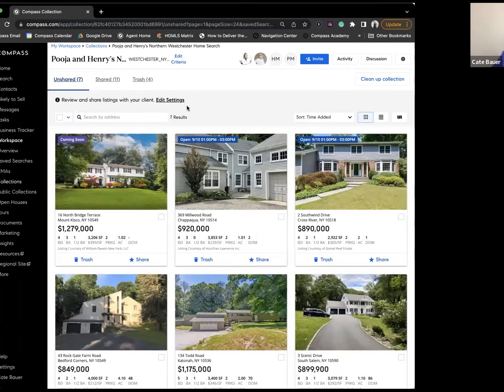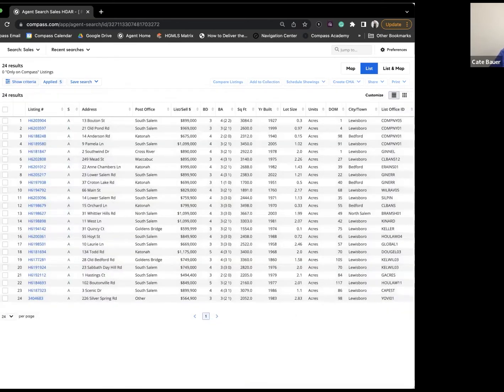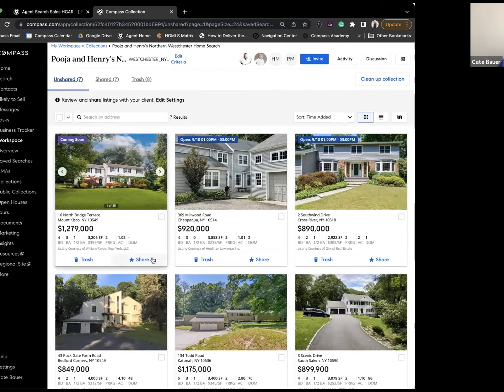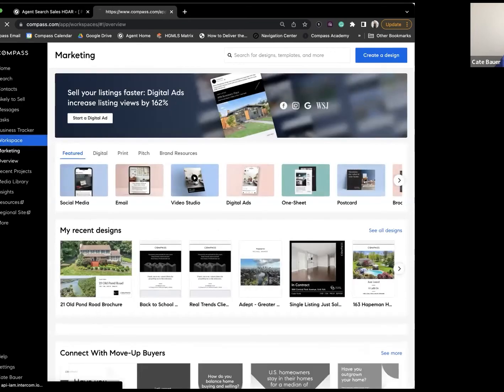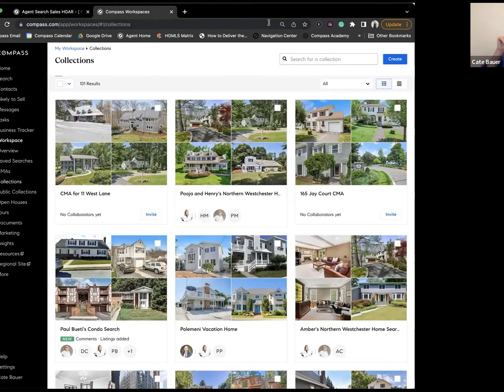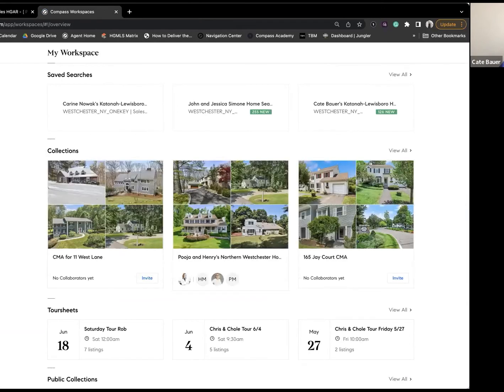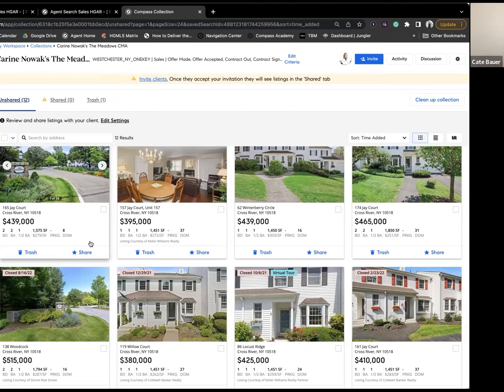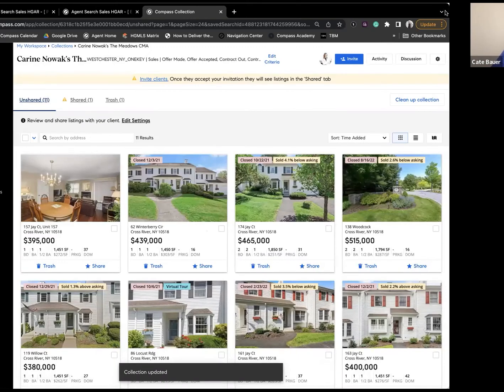Cate Bauer Session 7 Accountability